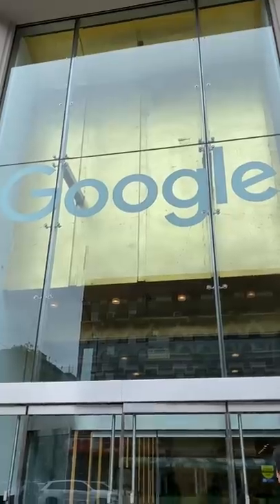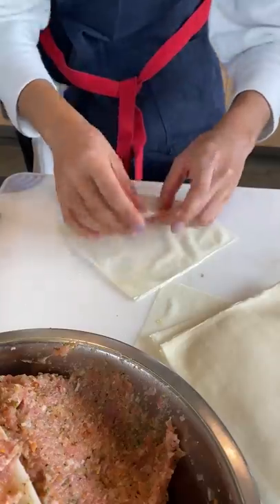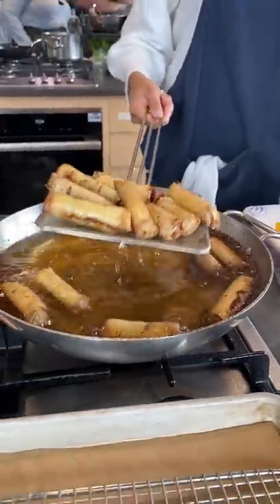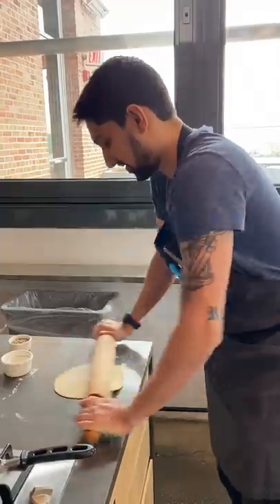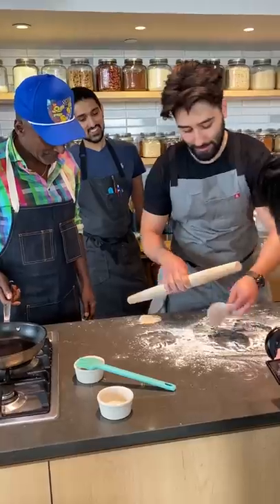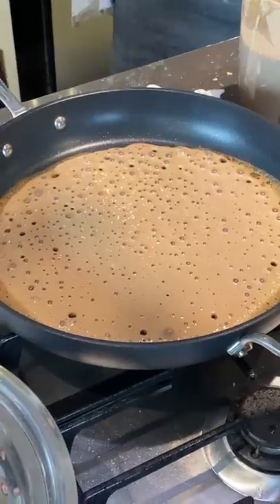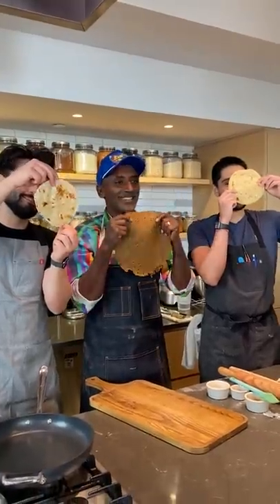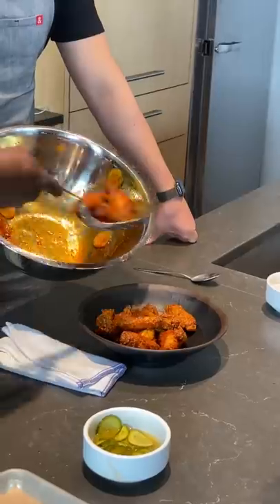What’s cooking in the Google Kitchen?!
Cooking with @acooknamedMatt @LisaNguyen @MaxtheMeatGuy Chef Akshay Bhardwaj, @MarcusCooks in @Google Kitchen NYC!